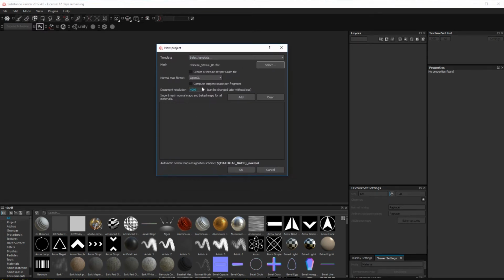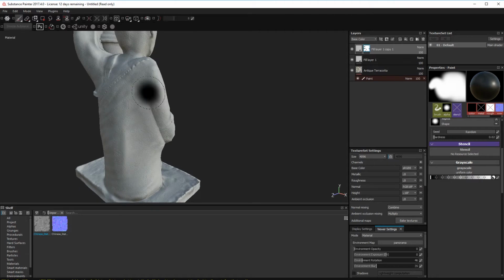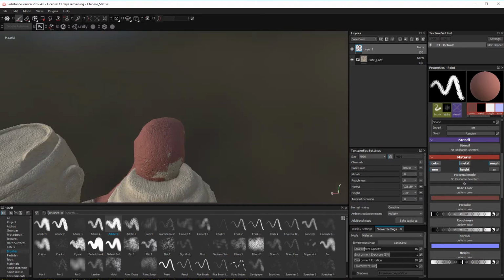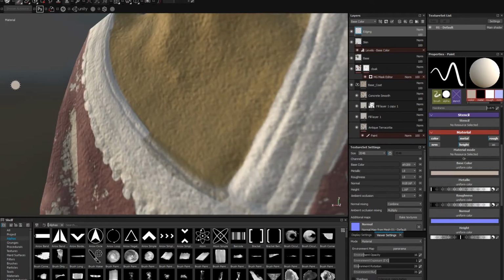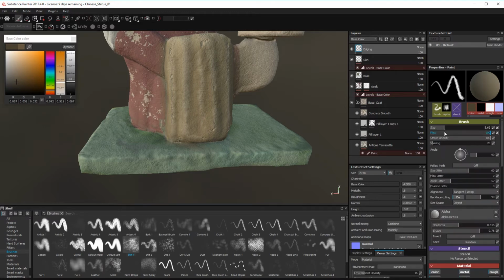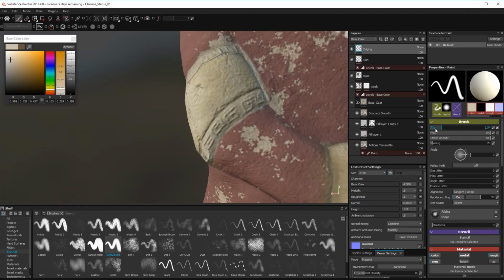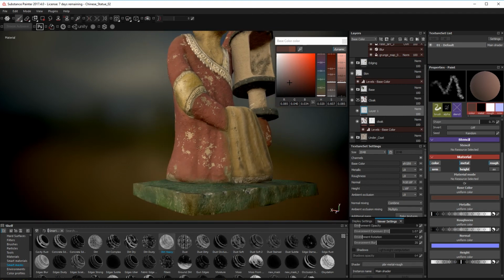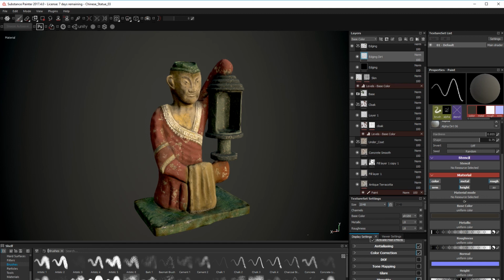Painting A Fantasy Statue in Substance Painter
After sculpting and re-topologizing in 3D Coat, I take it into Substance Painter to paint it. I mainly just paint because i want to get the 'painted' look, but I do use smart masks and Normal / Height map manipulation to enhance the Normals

For my YouTube Viewers, it's at a discounted price. I hope to see you over there.

Wacom: Cintiq 24HDT (touch)

This one...